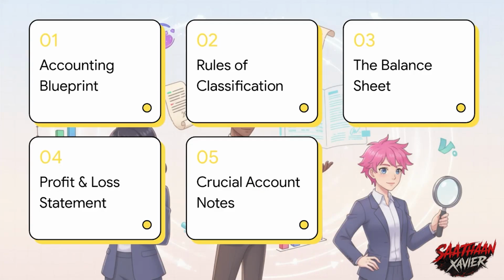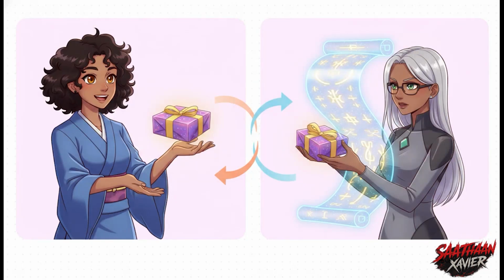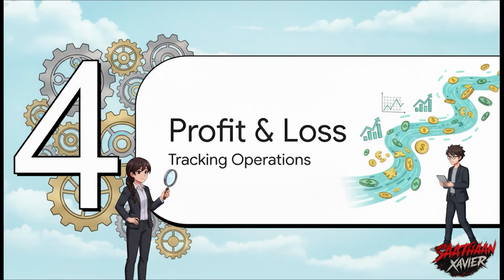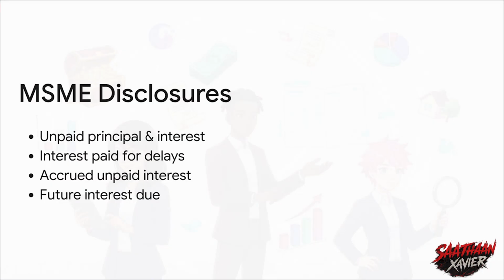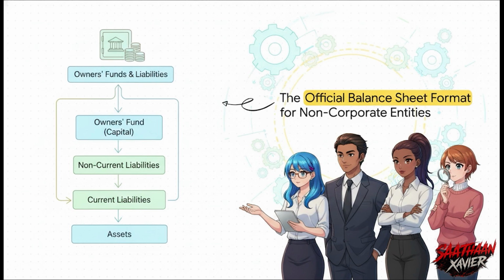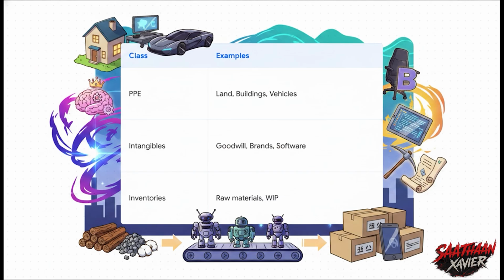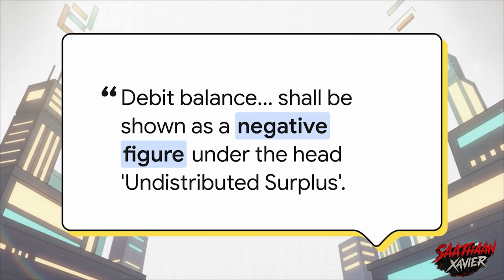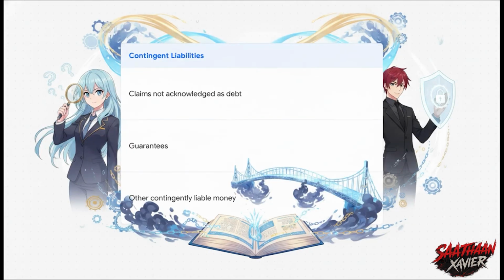CA Foundation Accounting Chapter 7 | Missed Topic Finally Covered! 🔥 | Financial Statements {ENG}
📚 Chapter Notes

📥 Download Notes Here:

Welcome to Saathaan Xavier – Your Guide to C.A. Success!

🚀 Your Complete Guide to the Chartered Accountancy (CA) Course

Want to become a Chartered Accountant? This video provides a complete roadmap of the CA journey, covering everything from CA Foundation to CA Intermediate and CA Final.

📌 In this video:
✅ Complete CA Course Structure
✅ CA Foundation, Intermediate & Final
✅ Eligibility Criteria
✅ Registration Process
✅ Study Strategy
✅ Exam Preparation Tips
✅ Career Opportunities after CA

Whether you're a school student, college student, or CA aspirant, this guide will help you understand the entire Chartered Accountancy journey in a simple and structured way.

🎓 This video is available in multiple languages on our channel, including English, Malayalam, Tamil, and Hindi.

• CA Foundation
• CA Intermediate
• CA Final
• Notes & Revision
• Exam Strategies
• Career Guidance
• Commerce Education